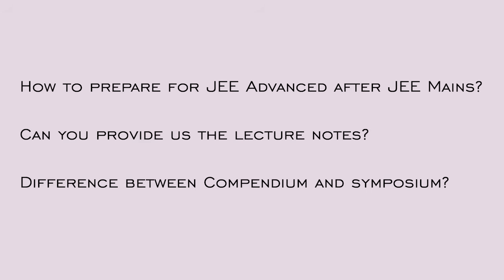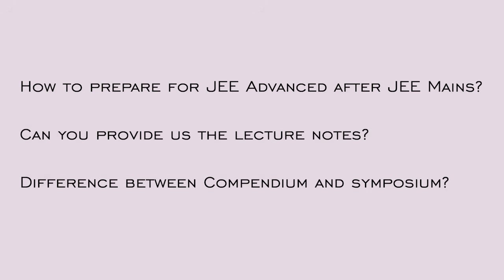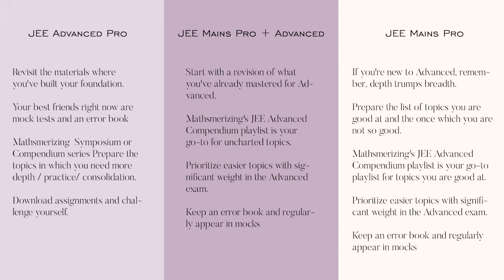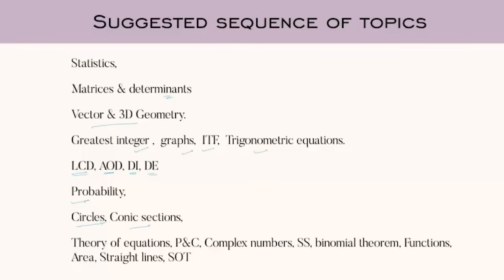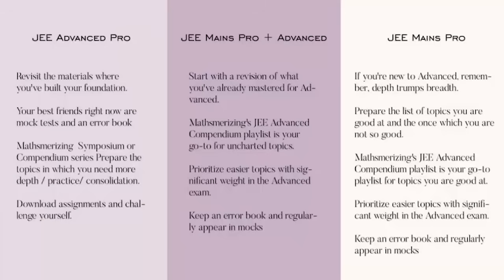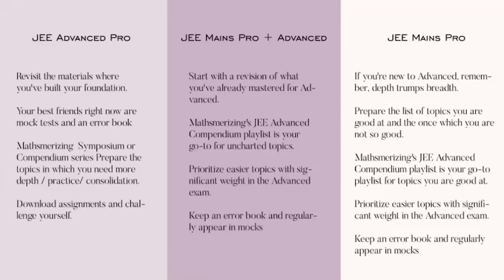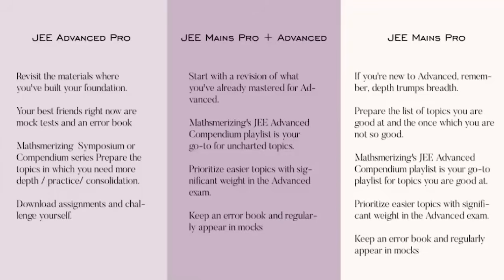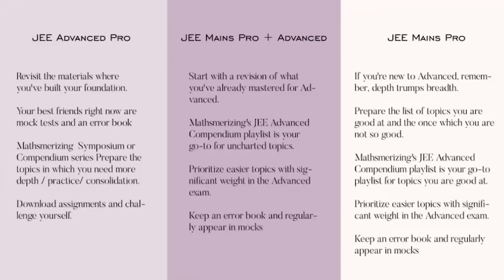JEE Mains to JEE Advanced | Maximize Your JEE Advanced Preperation with Mathsmerizing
Get ready to turbocharge your JEE Advanced 2024 preparation with Mathsmerizing! With the exam on May 26, just 45 days away, we've tailored strategies for every aspirant, whether you're an Advanced veteran or just starting. Dive into deep topic reviews, master mock tests, and refine your strategy with our comprehensive guide. Embrace this final stretch with confidence and make every day count.

00:00:00 Lecture notes,
00:01:04 Compendium vs Symposium
00:01:36 JEE Advanced preparation strategy
00:09:51 10 Minute mindful meditation